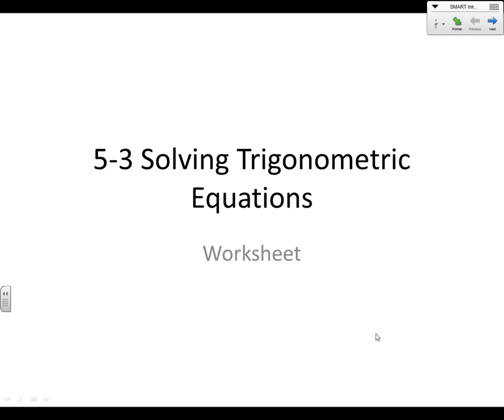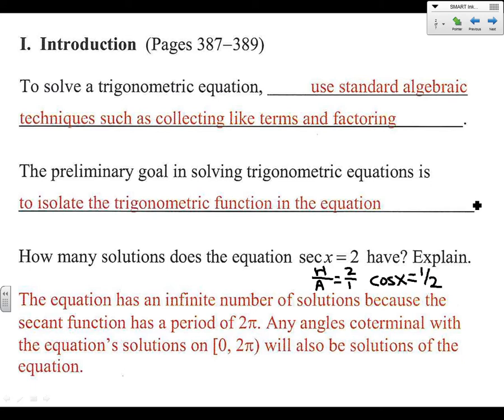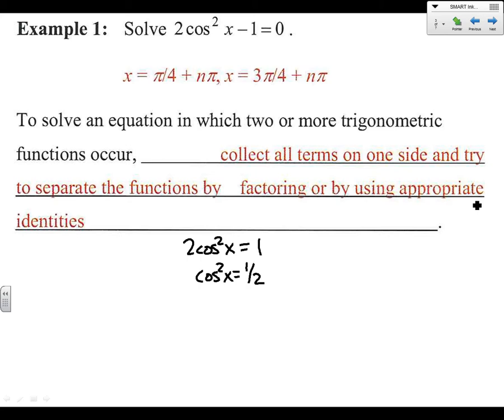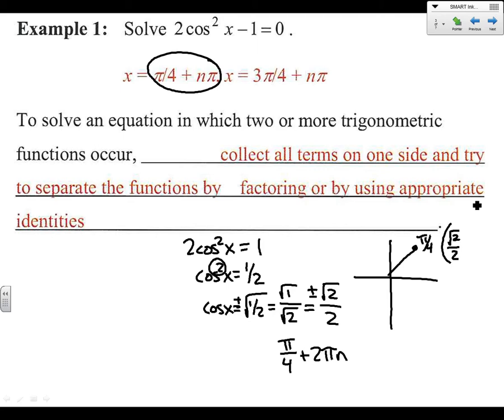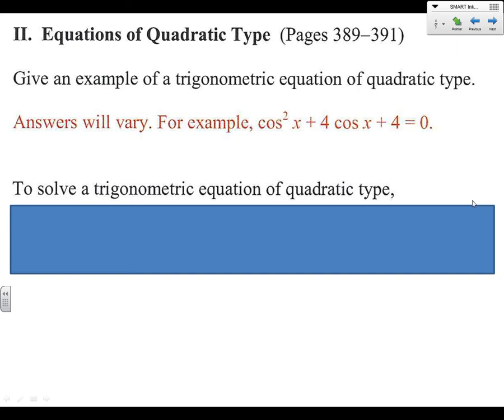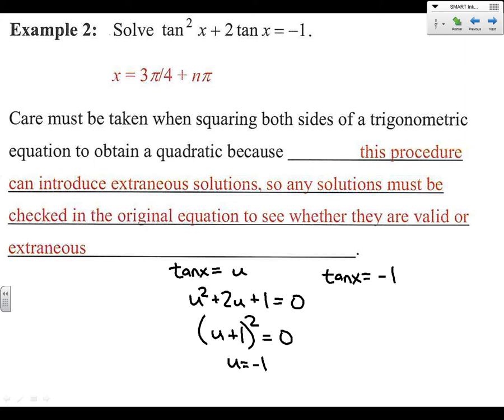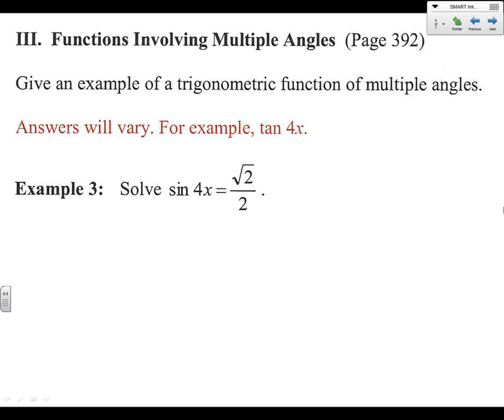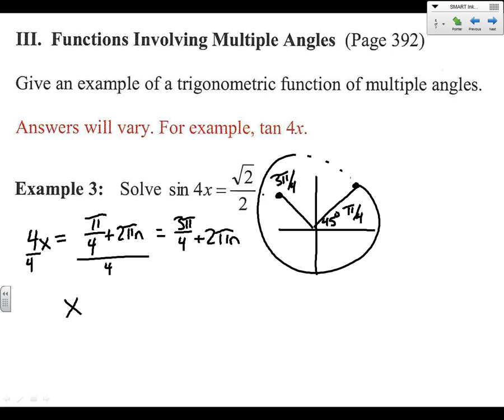Precalc Worksheet 5 3